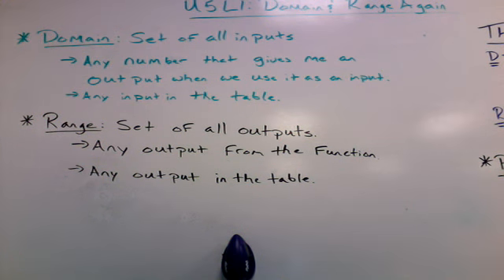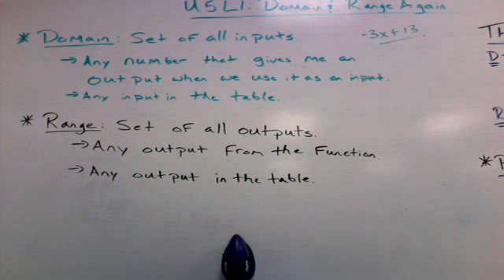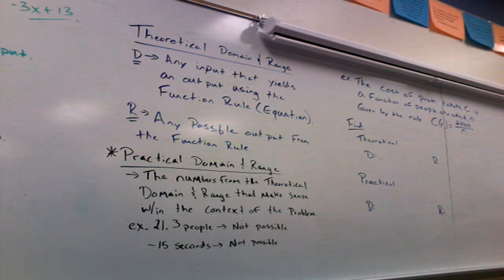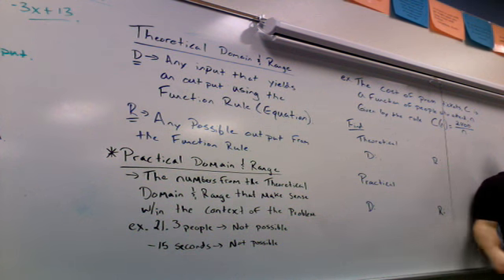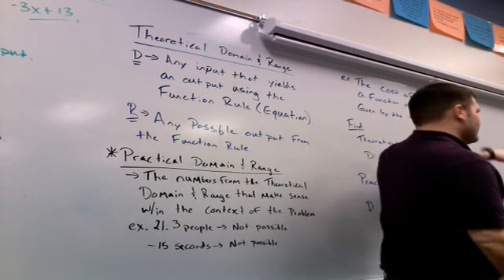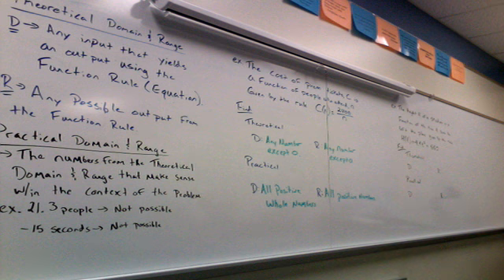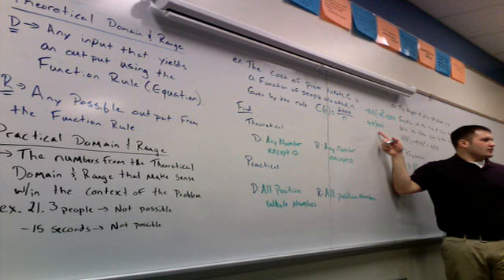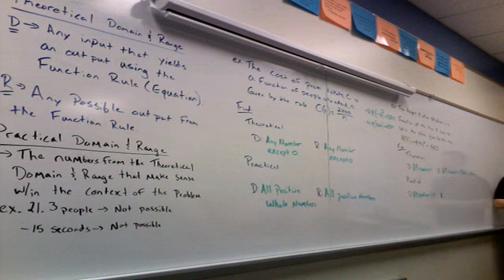U5L1: Theoretical and Practical Domain & Range.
Classroom discussion about theoretical and practical domain and range.